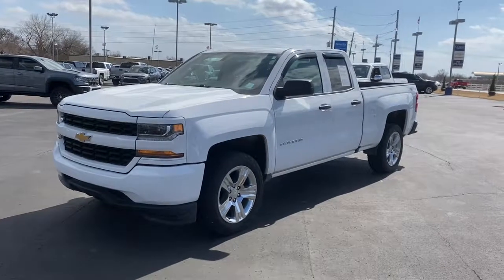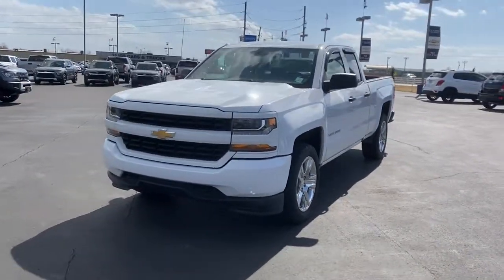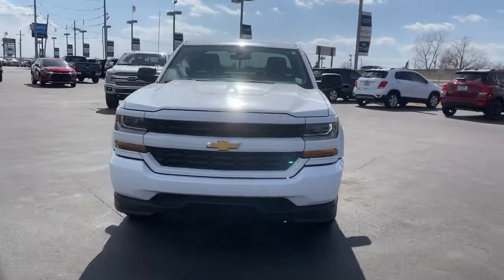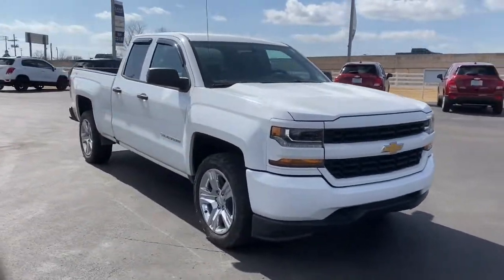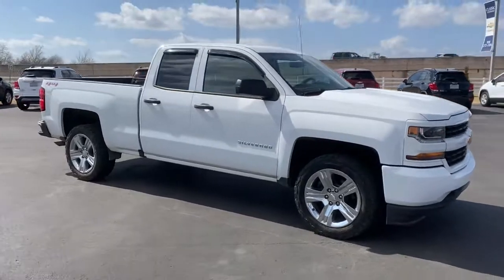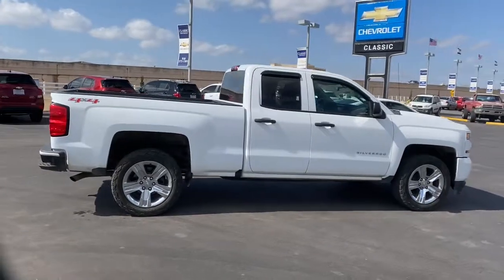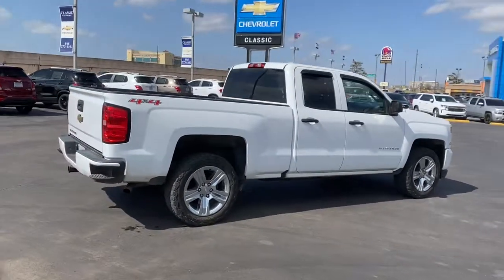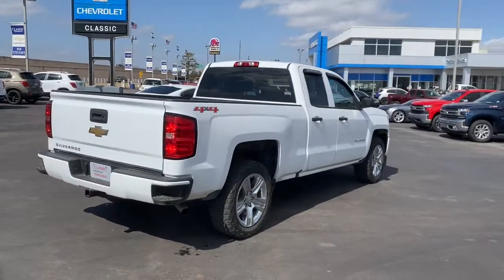2017 Chevrolet Silverado 1500 Tulsa, Broken Arrow, Bixby, Sand Springs, Owasso, OK U899220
2017 Chevrolet Silverado 1500 Custom - Stock#: U899220 - VIN#: 1GCVKPEC8HZ260519

Classic Chevrolet
8501 Owasso Expwy

**CLEAN AUTOCHECK**, **AUTOCHECK 1 OWNER**,**CERTIFIED BY CARFAX NO ACCIDENTS**, **LOCAL TRADE**, **REMOTE START**, **4WD**, **APPLE CAR PLAY**, **AM/FM/HD/RADIO**, **ON STAR**, **SIRIUS XM RADIO**, **BLUETOOTH HANDS FREE CALLING**, **MP3 / IPOD COMPATIBLE**, **FRONT USB CHARGING PORTS**, **TOWING PACKAGE**, **WE DELIVER ANYWHERE**.2017 Chevrolet Silverado 1500 Custom 4WD 6-Speed Automatic Electronic with Overdrive EcoTec3 5.3L V8 WhiteAwards:* JD Power Initial Quality Study * 2017 KBB.com 10 Most Awarded BrandsReviews:* Quick acceleration and strong towing/hauling ability thanks to available V8 engines; front seats are comfortable for long drives; cabin is pleasingly quiet at highway speeds; long list of available options allow for extensive customization. Source: Edmunds